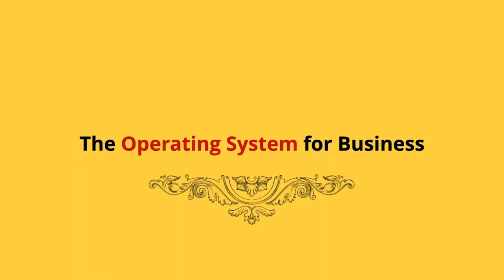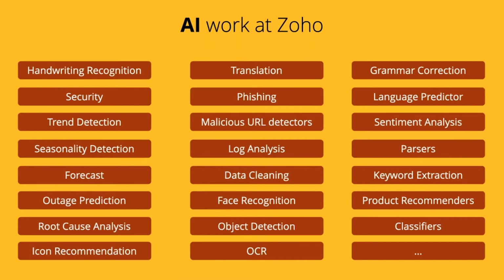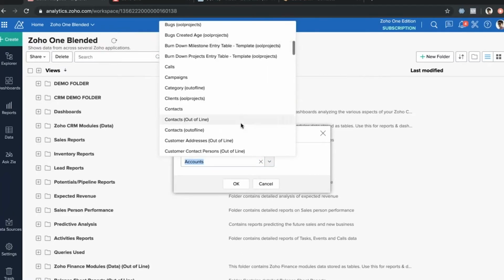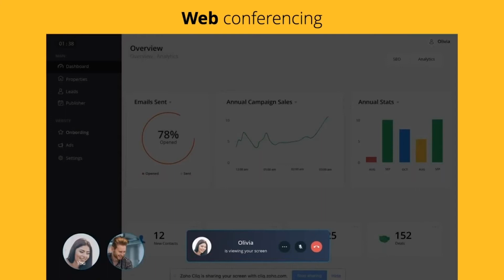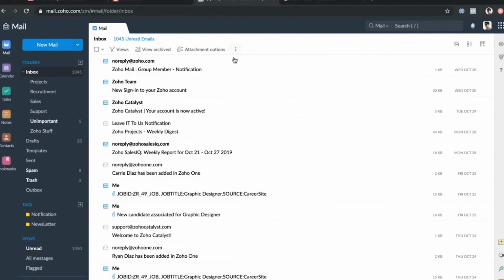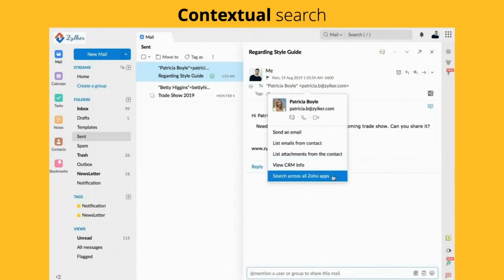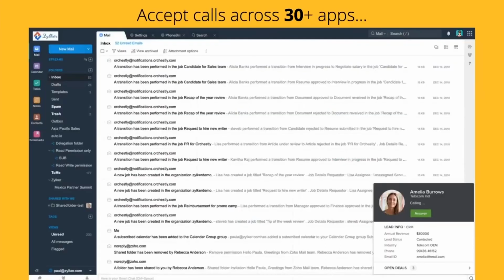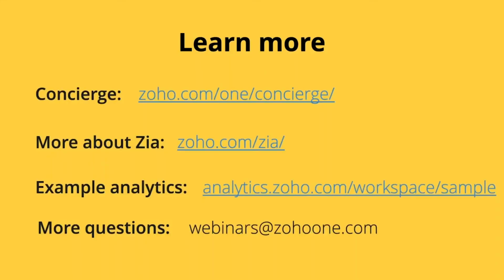Zoho One Services | What Does Zoho One Have to Offer? | Prism CRM Solutions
If you want to get the maximum out of the Zoho One business suite, let Prism CRM solutions integrate, and manage it for you. We are the official Zoho partners, offering implementation, management, and support for all Zoho one products.

This video explores Zoho One in detail how Zoho One includes a number of ground-breaking services--like AI, business intelligence, and telephony--that bring greater productivity, convenience, and value to your organization